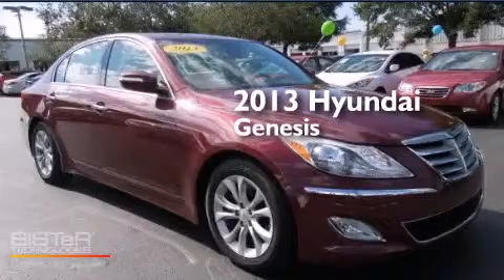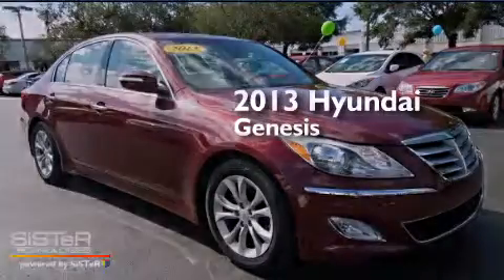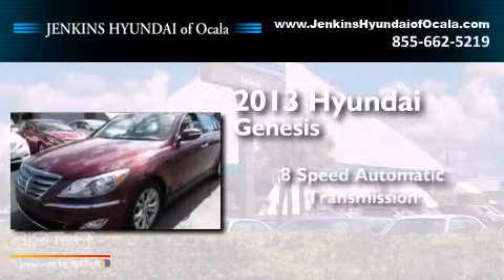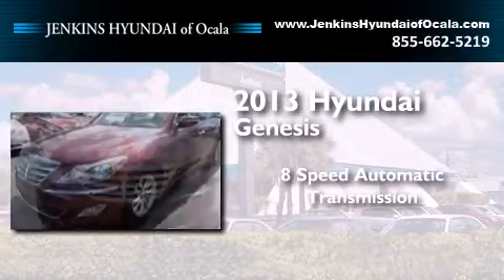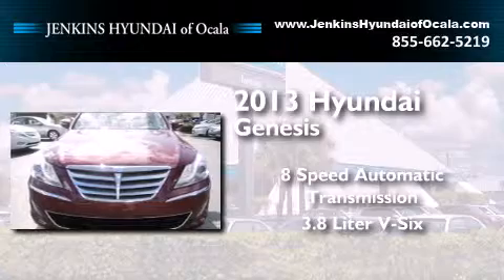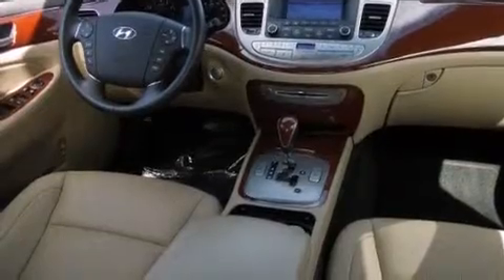Pre-Owned 2013 Hyundai Genesis Ocala FL 34474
We've been honored to serve the Ocala FL area , we promise that your experience at our dealership will exceed your expectations ! Year : 2013 Make : Hyundai Model : Genesis Engine : Gas V6 3.8L/231 Trans . : Automatic Exterior : Cabernet Red Pearl Miles : 7,449 Interior : Cashmere Stock : PH3746 Jenkins Hyundai of Ocala 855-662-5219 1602 S.W. College Road Ocala , FL 34471